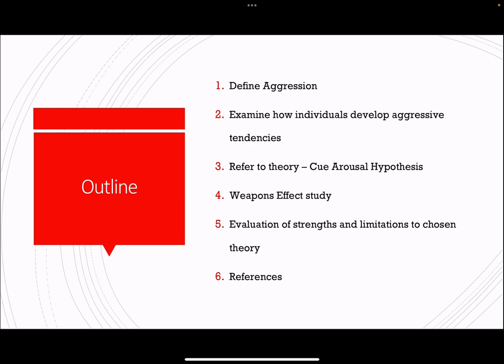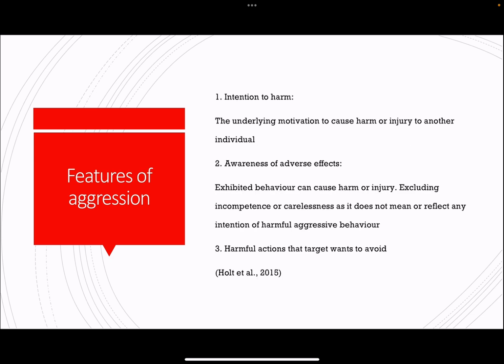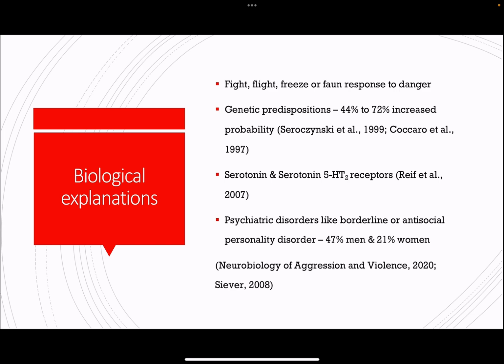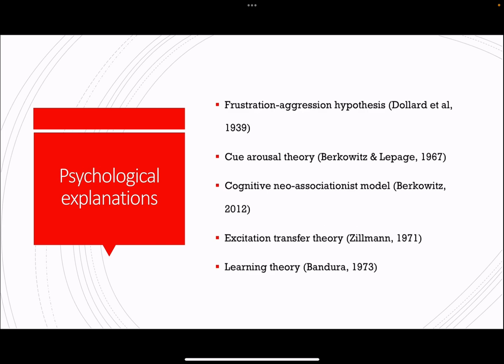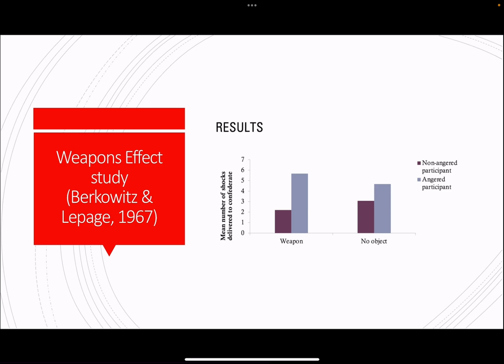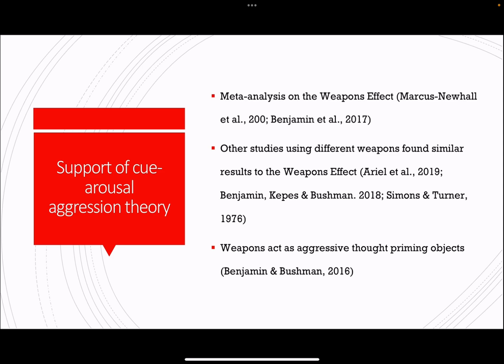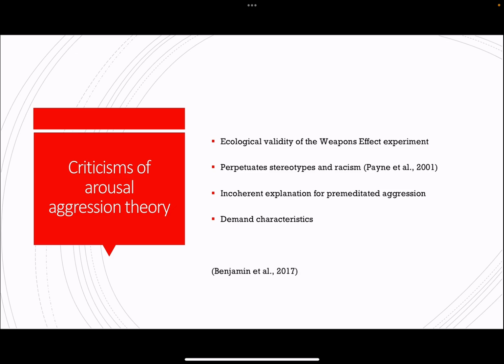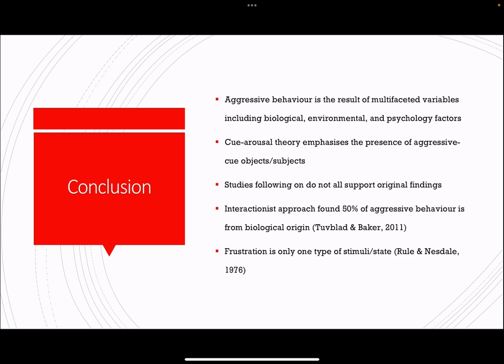Psychology presentation: Aggression - Celine